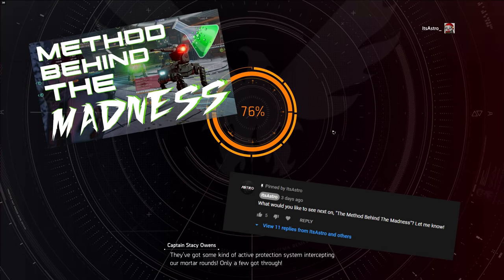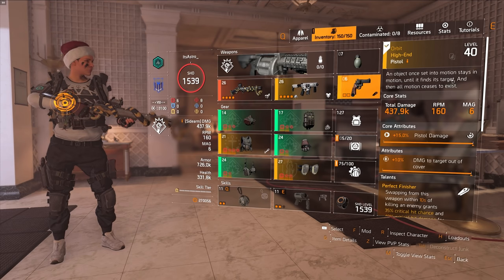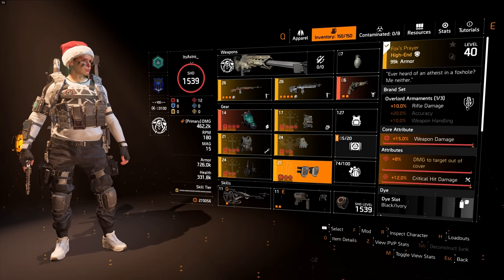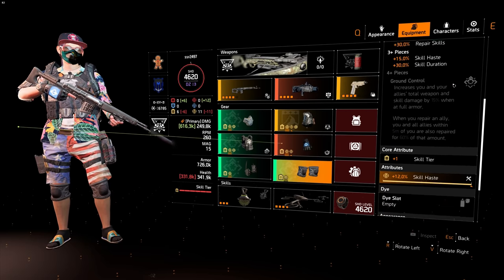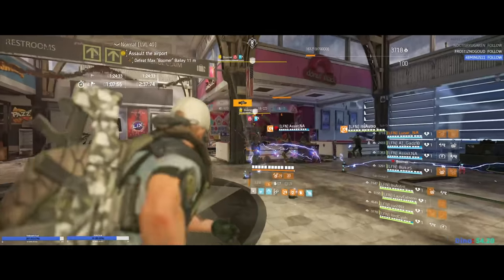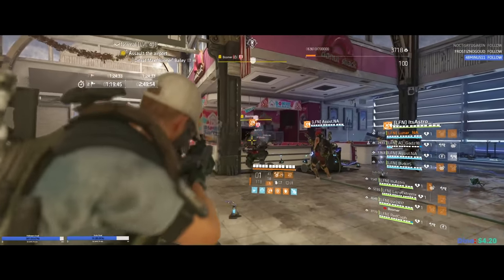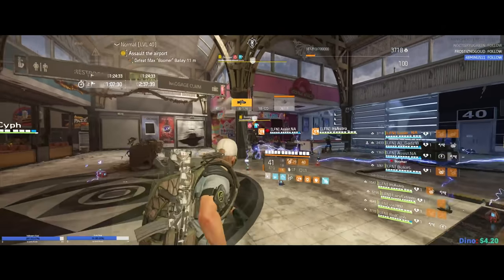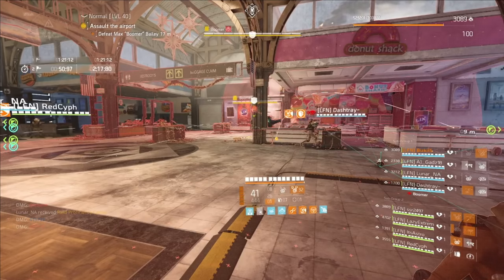How to SHOCK Boomer in the Dark Hours Raid Guide: The Method Behind The Madness EP2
To continue on with the "The Method Behind The Madness" series, we come to the first boss of Dark Hours: Boomer. This video will cover how we shock and kill Boomer, displaying the builds and strategies we use. Enjoy!

For those of you who are new, I would like to introduce to you all "The Method Behind The Madness" series, where I take the questions you have on our strategies and try to best describe how it works and how to replicate it.

As always if you have any questions on strategy or builds please leave them in the comments below!